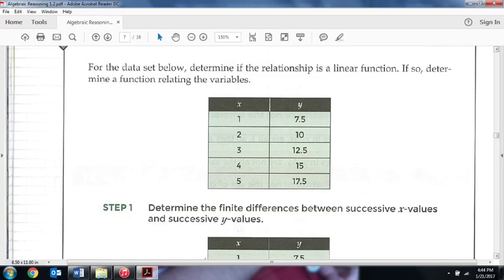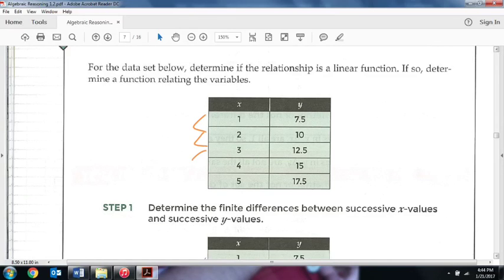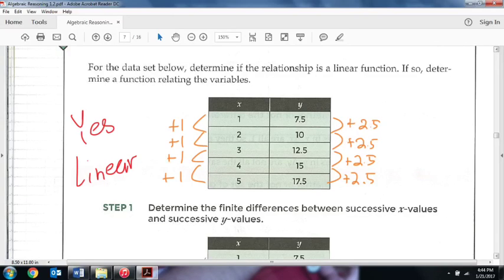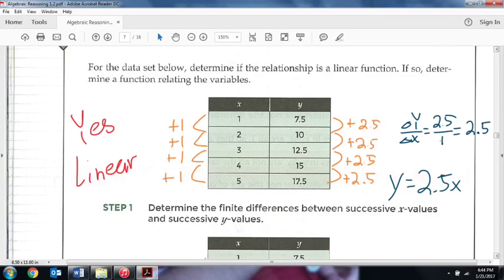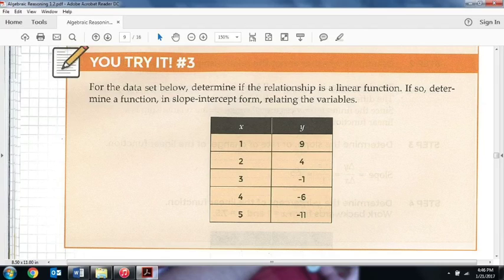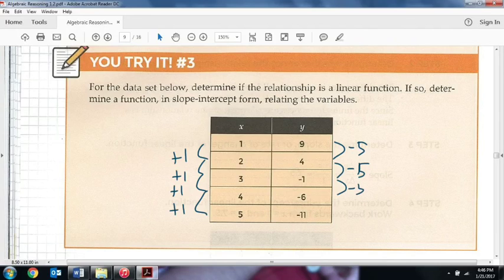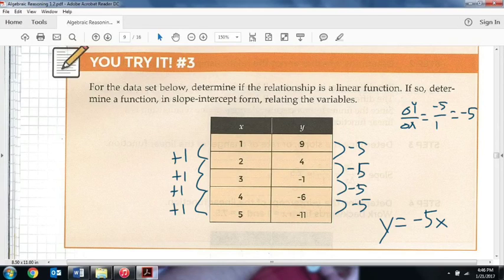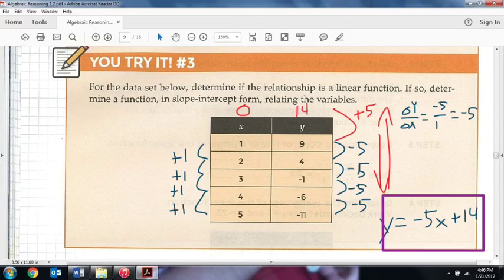Algebraic Reasoning Notes 1.2 Example #3